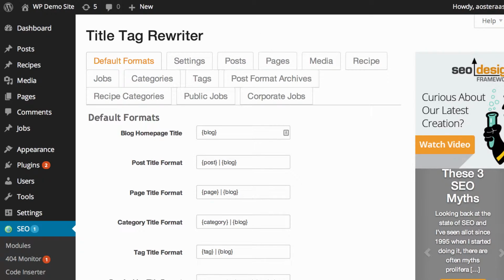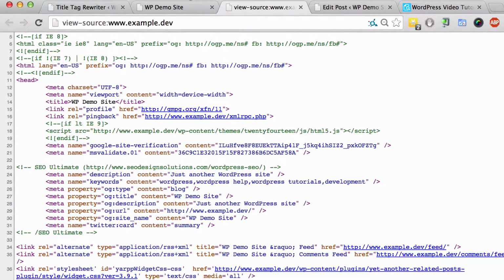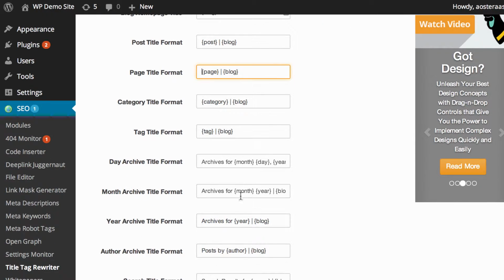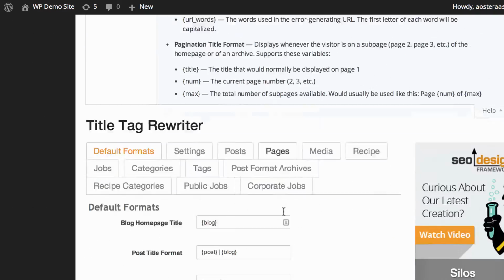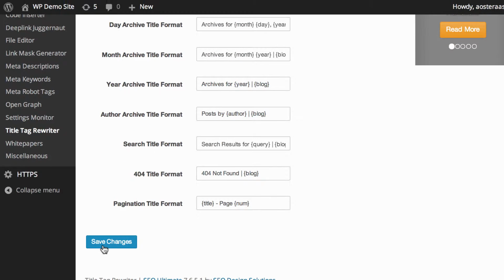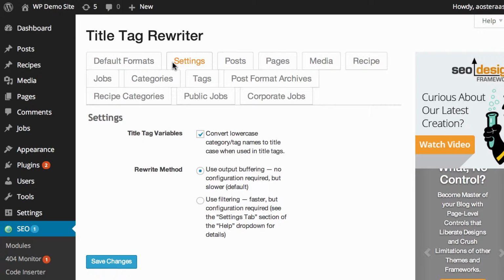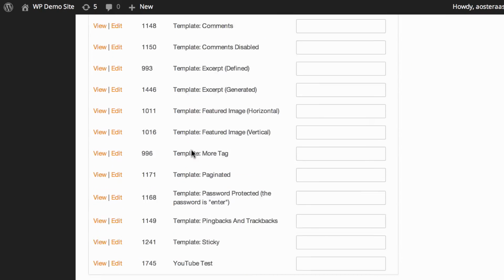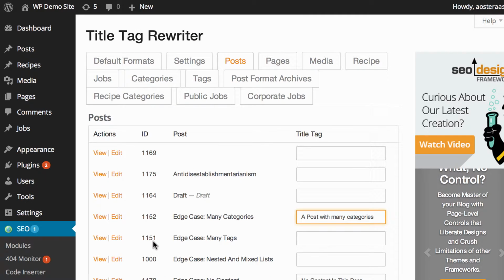How to Setup Title Rewriting using SEO Ultimate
In this video we'll run through how you can easily manage your WordPress Site's Titles using SEO Ultimate. Using this, you can help make your site stand out in search.